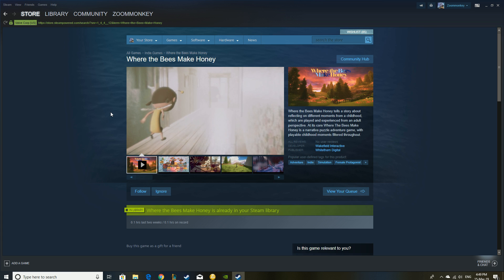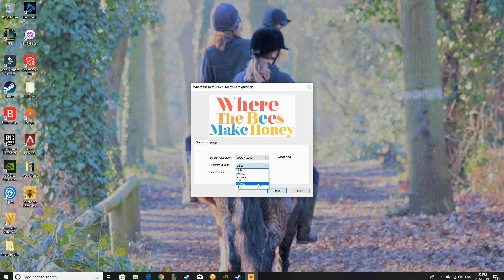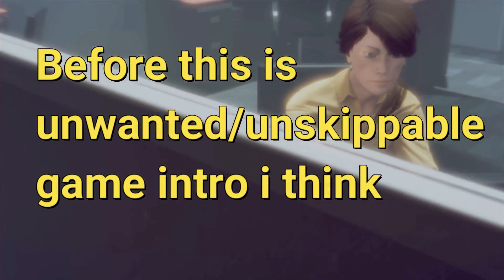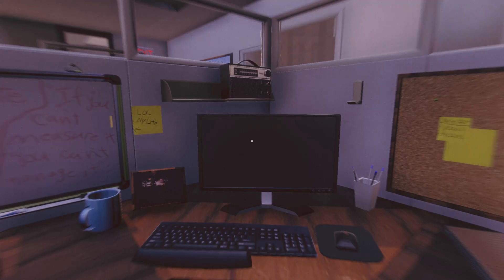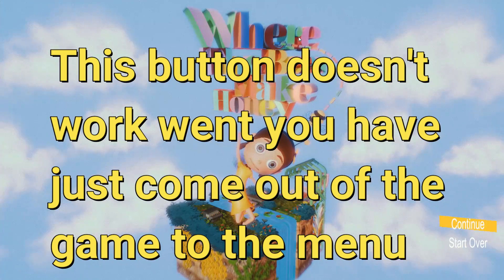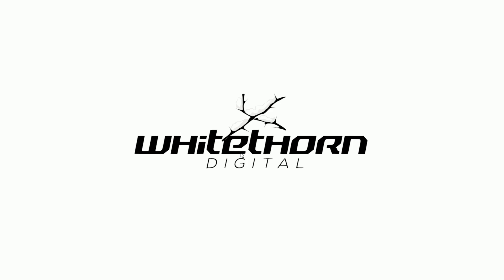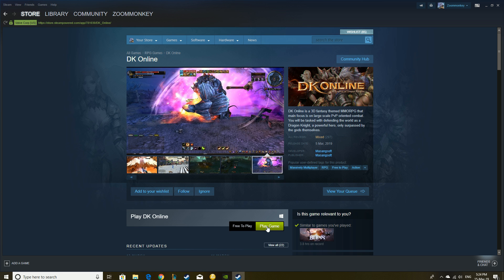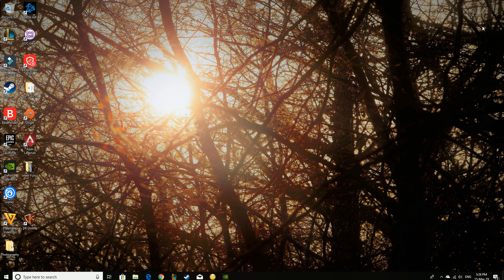Where The Bees Make Honey: First Look (2019)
The issues are stated throughout the video and also in text on screen.
Where the Bees Make Honey - honest first look

I was debating weather or not to release this yet or later but I would rather you guys know before hand what you are buying than what was shown at E3 or if watched somewhere else online a trailer for this game.

The first dislike was by the developer most likely as I was given the game to review and promote most likely is a good way but all reviews well mine at least I can say are honest and not bias, what's provided in all my reviews is footage from the game only and I'm just stating what's there so it's all true

Some developers want youtubers to say good things about their games and promote it like a trailer but a trailer only consists of the good parts of a film/game but I will not promote what is not good you know in the sense and say go out and pay for this rubbish incomplete game, you will be wasting your money at this point in time or overall if they don't fix the issues.

This game has many issues on many levels, this would make a wonderful mobile game if sorted out those issues but as it is right now I cant suggest buying it on any platform until they sort this out.